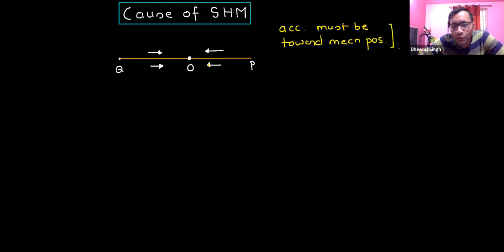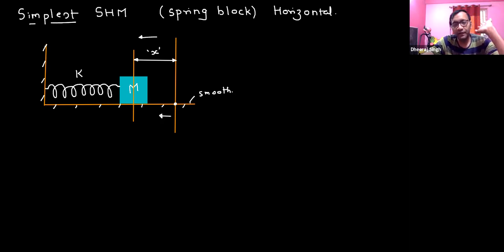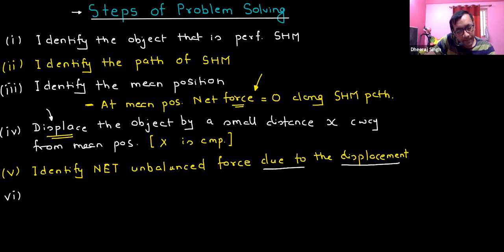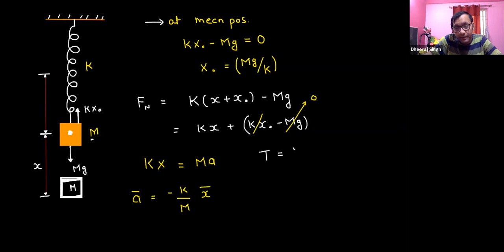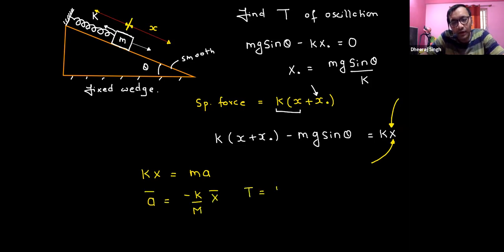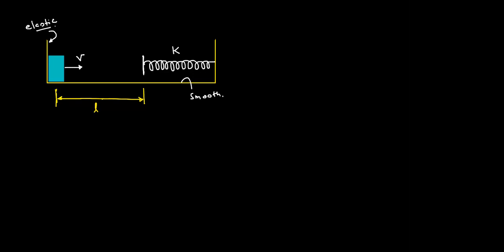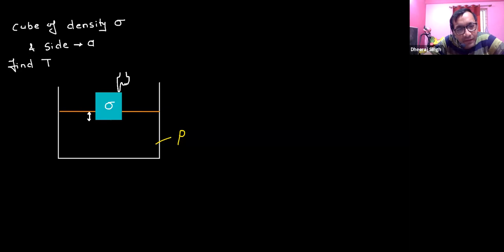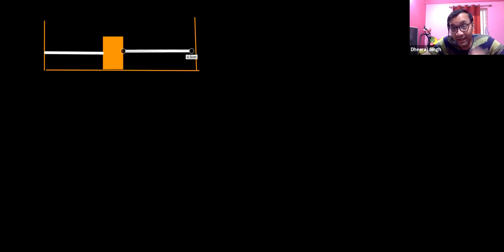Oscillations - 2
Chapter Name: Simple Harmonic Motion
Grade: XI
Author: DHEERAJ SINGH